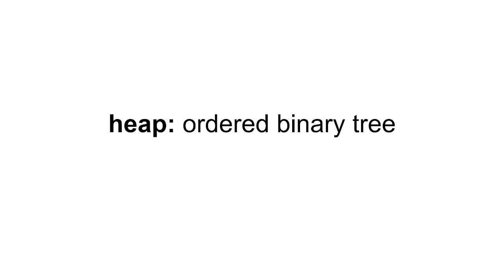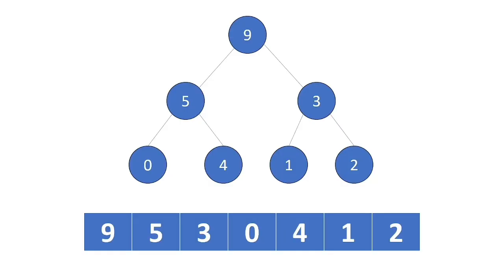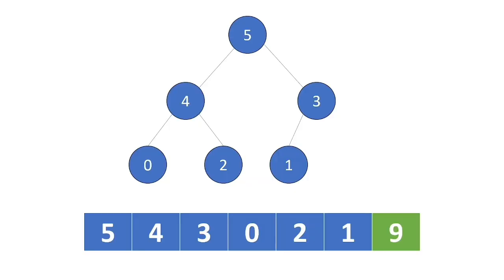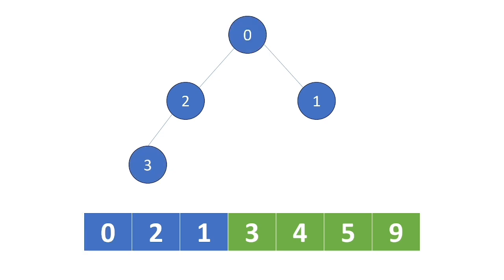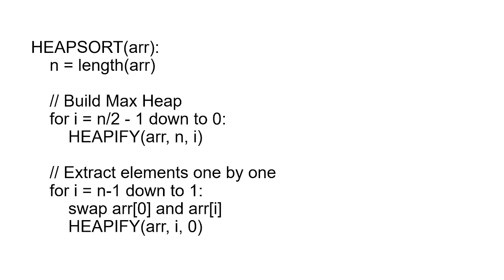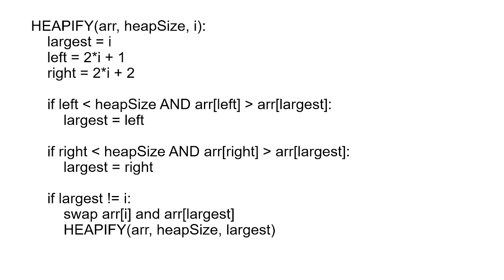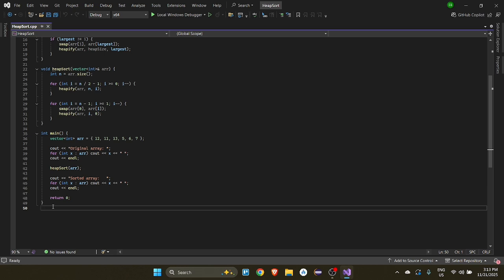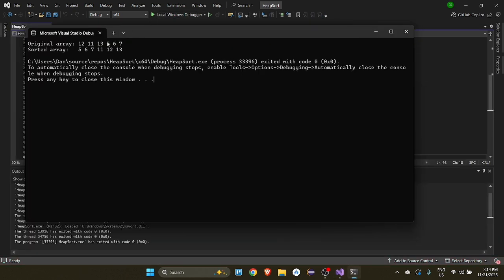Heap Sort - A Report in Data Structures and Algorithms